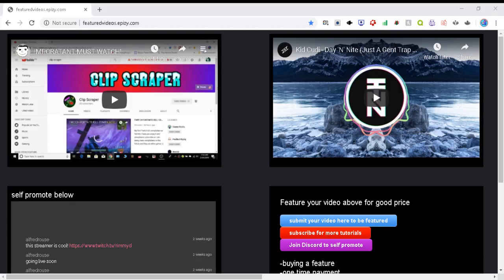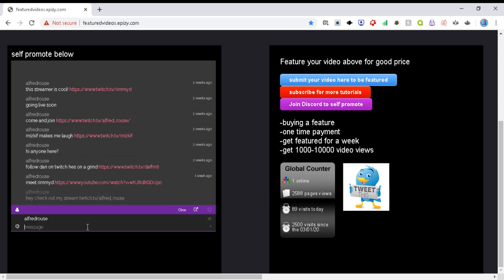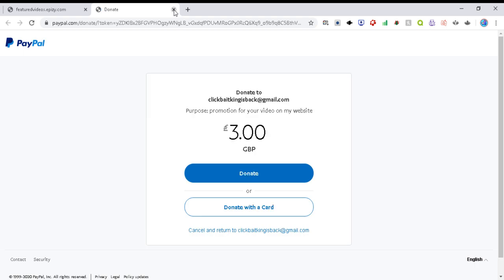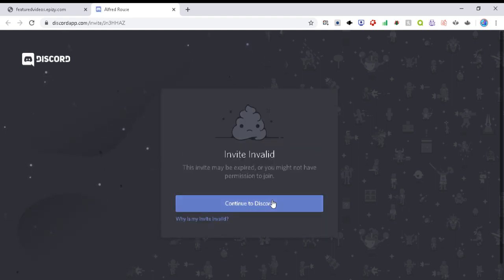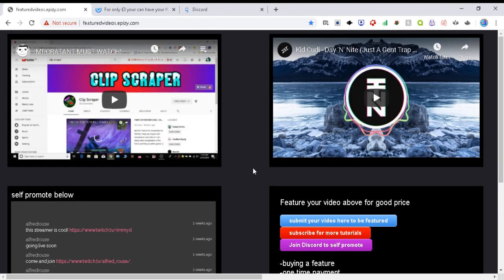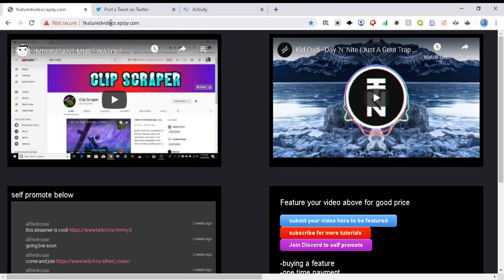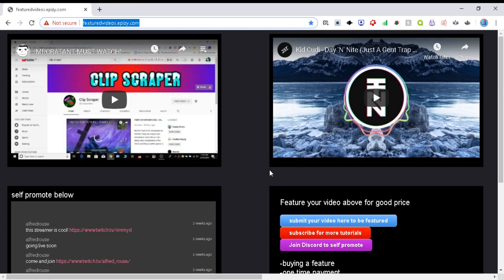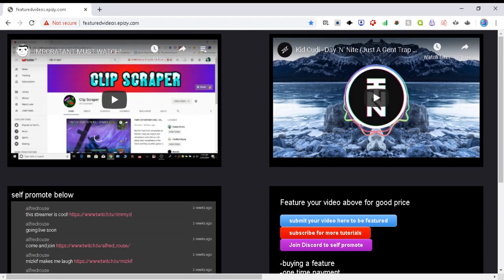How to get Twitch VIEWERS! and MORE YouTube Views!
Here is the website so you can get promotion!

for only £3 you can have promotion to your twitch stream or your youtube video also you can promote your social links for free on the website chatroom or in my discord :)